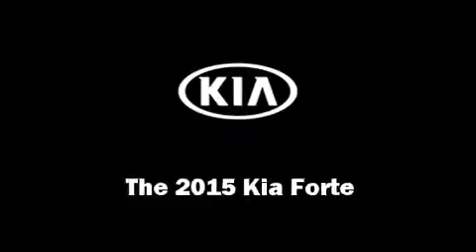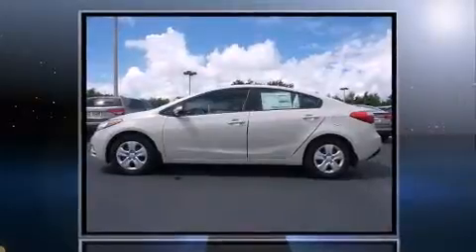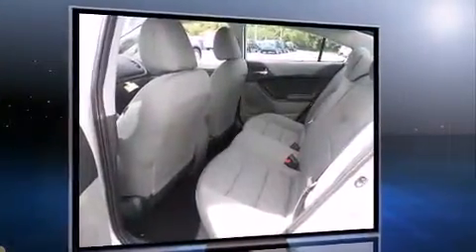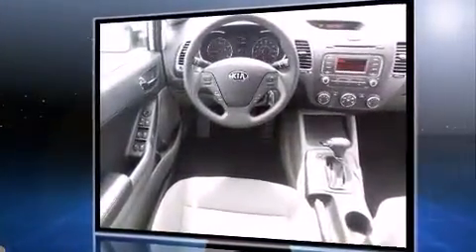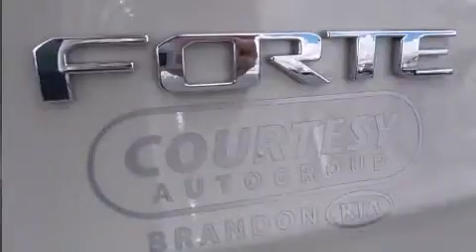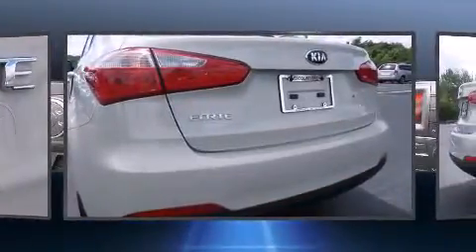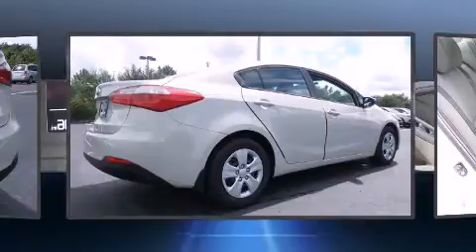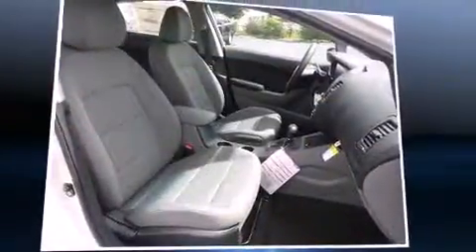2015 Kia Forte LX in Brandon, FL 33619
Climb inside the 2015 Kia Forte. This 4 door, 5 passenger sedan offers the features and options for which you've been searching. It features an automatic transmission, front-wheel drive, and a 1.8 liter 4 cylinder engine. Kia paid particular attention to efficiency and practicality with the following features: delay-off headlights, 1-touch window functionality, a tachometer, a trip computer, telescoping steering wheel, power door mirrors, and more. Kia ensures the safety and security of its passengers with equipment such as: dual front impact airbags with occupant sensing airbag, front SIDE impact airbags, traction control, brake assist, and 4 wheel disc brakes with ABS. Electronic stability control ensures solid grip atop the road surface, no matter how challenging the driving conditions. Our sales reps are extremely helpful & knowledgeable. They'll work with you to find the right vehicle at a price you can afford. Please don't hesitate to give us a call.